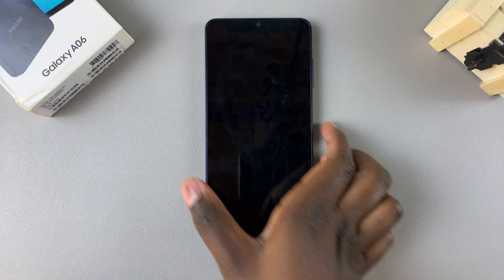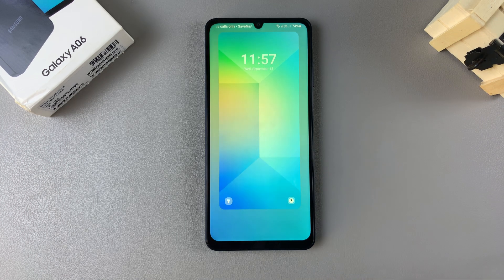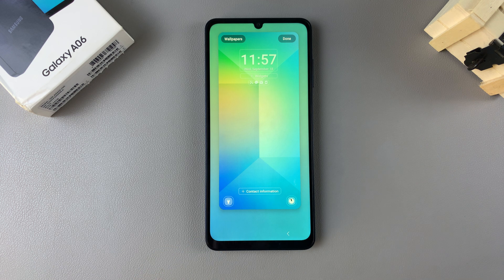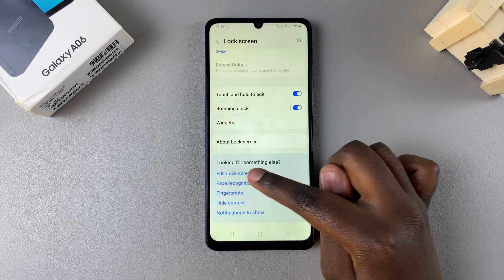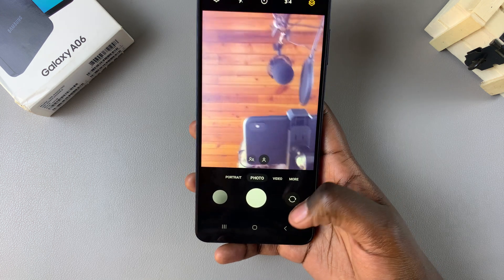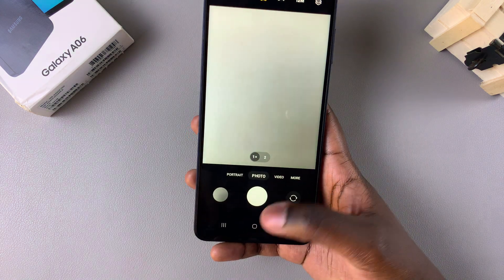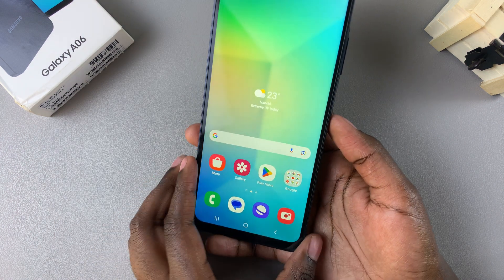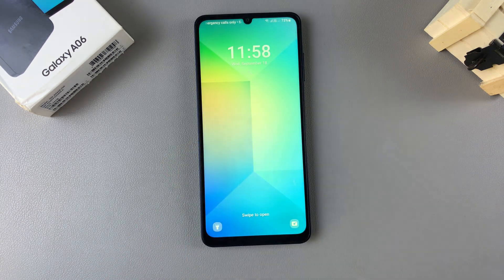How To Bring Back Missing Camera Icon On Lock Screen of Samsung Galaxy A06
Learn how to bring back the missing camera icon on the lock screen of the Samsung Galaxy A06 for quick access to your camera. Restoring this shortcut allows you to capture moments instantly without the need to unlock the device. By adjusting a few settings, you can ensure the camera icon is always available right on the lock screen.

-Long press on the lock screen or go to the Settings app to access the lock screen editor.

-In Settings, scroll down and select Lock screen.

-Tap on Edit lock screen.

-If prompted, enter your current screen lock type to proceed.

-In the lock screen editor, select the left or right shortcut where you want to add the camera icon.

-Tap on the current shortcut and select Camera from the menu.

-Once selected, tap Done to save the changes.

-Go to your lock screen and swipe on the camera icon to launch the camera app.

-To exit the camera, press the Home button.

Cell Phone Tripod Adapter